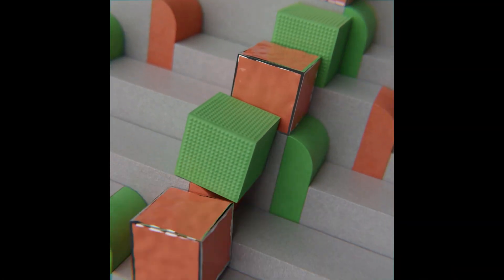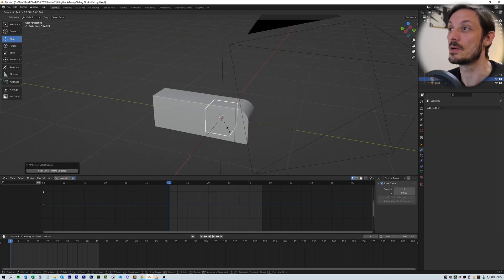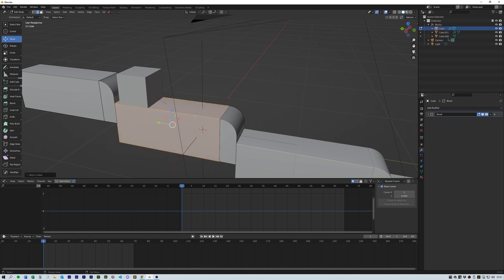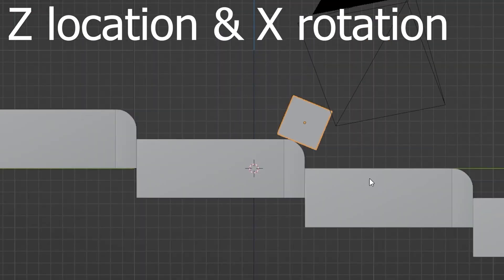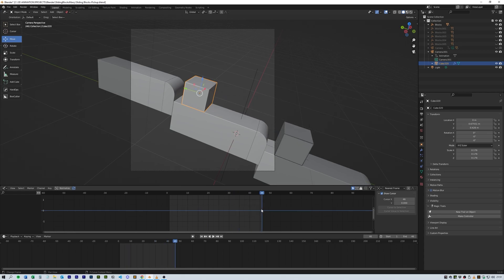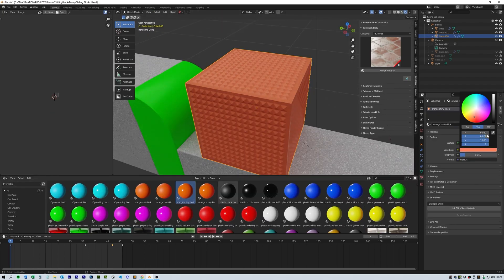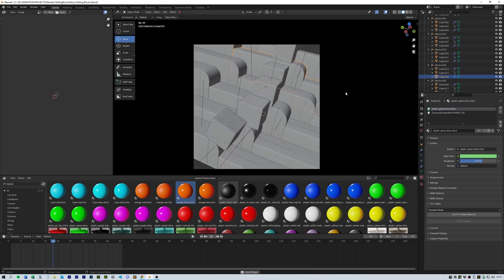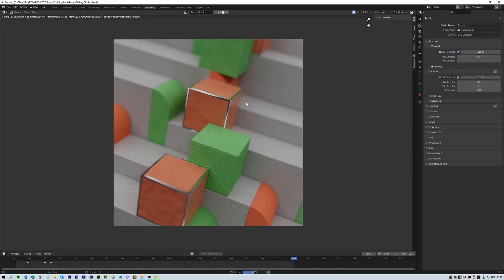Satisfying Loop Animation - Blender Tutorial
Hello everyone! In this Blender tutorial we will be creating a looping satisfaction video. We will be using the cycles modifier and array modifier to create a seamless loop.

0:00 Intro
0:21 Building The Model
2:04 Animation
3:10 Camera
4:07 Materials
4:41 Setting Up The Scene
5:45 Extending the Scene
6:29 Outro

MUSIC
Stray Light - Hip Ideals

PC Specs
i5-10400F 2.90GHz
Geforce RTX 2060
32GB DDR4
1Tb SSD 2Tb Hard Drive